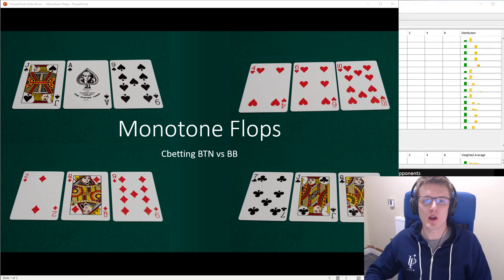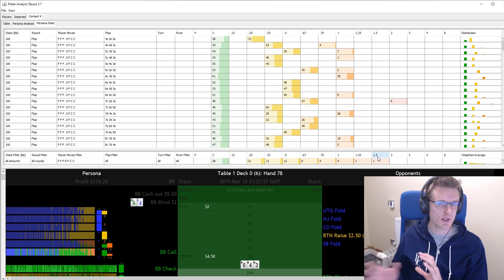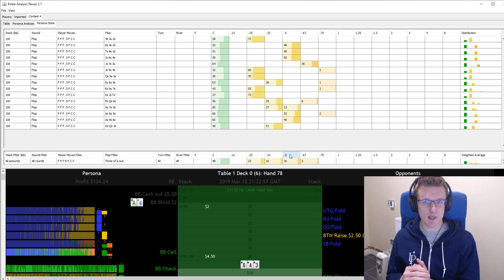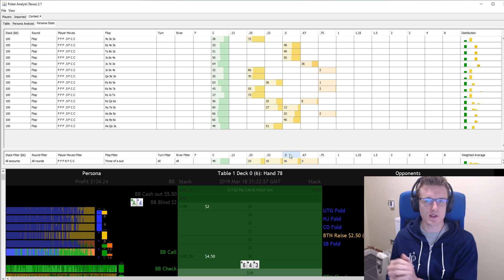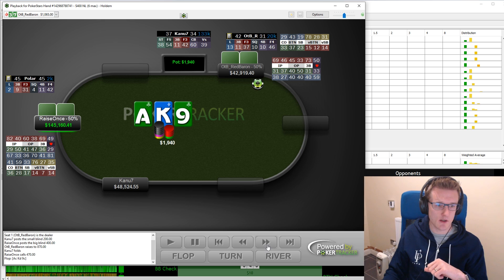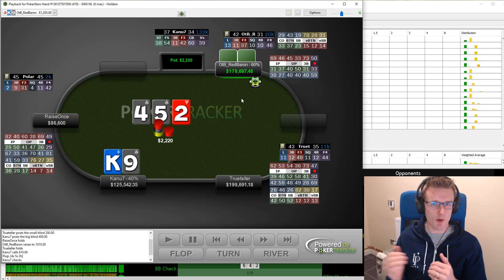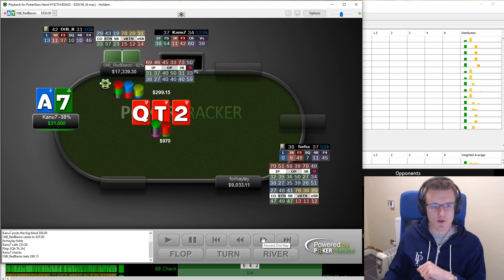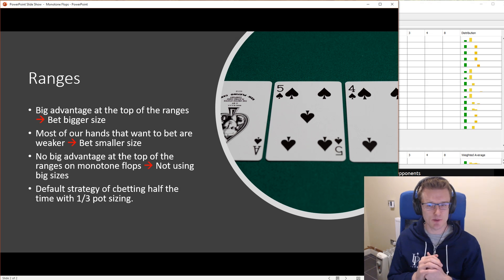Poker Millionaire Reveals His Strategy on Monotone Flops (ft. Kanu7)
One of poker's biggest-ever winners, Alex Millar (aka Kanu7), is joining the Upswing Poker team. In advance of his upcoming course, today he shares some insights on playing postflop on monotone board textures.